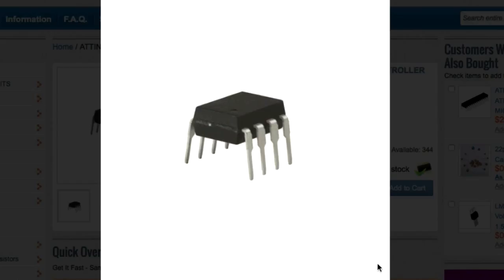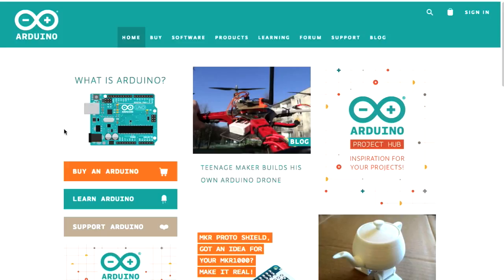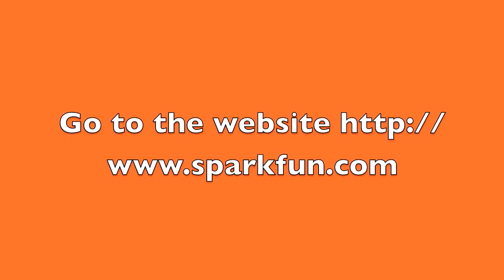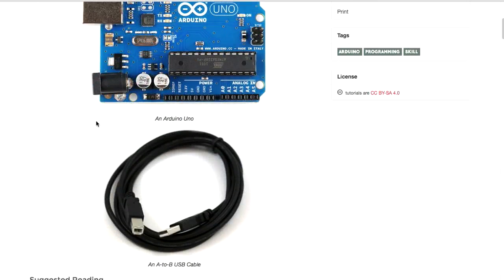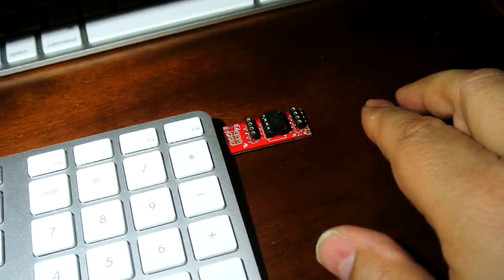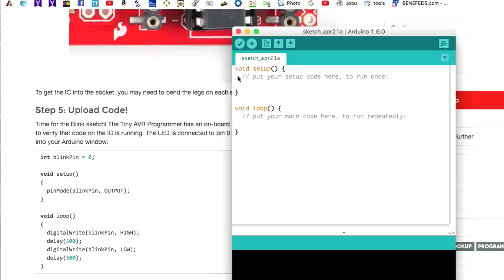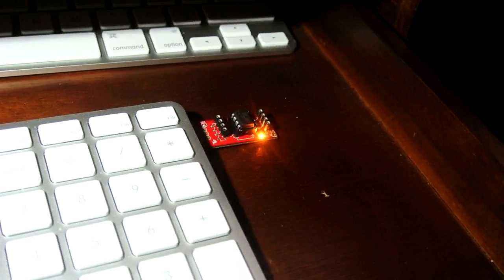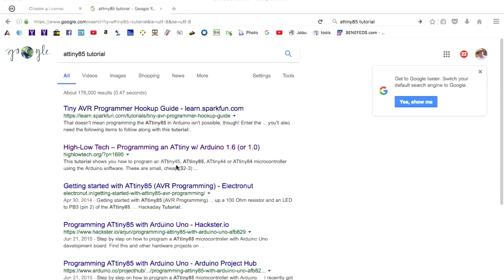Setting up the Arduino IDE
This video details how to setup the Arduino IDE (Integrated Development Envrionment) for the ATTiny85 based projects found on RV-Project.Com